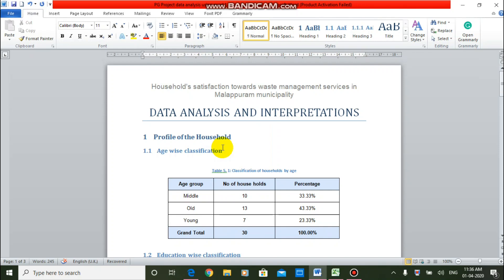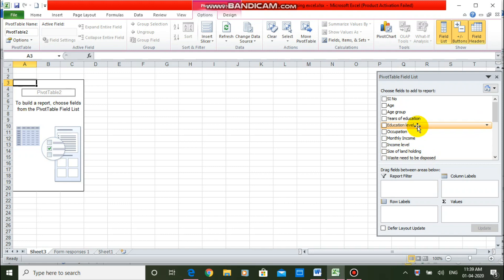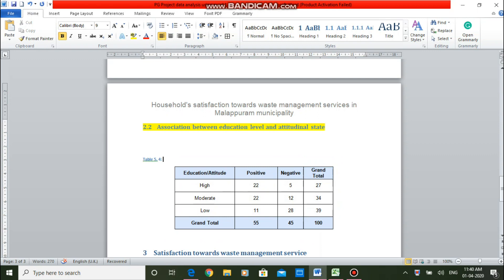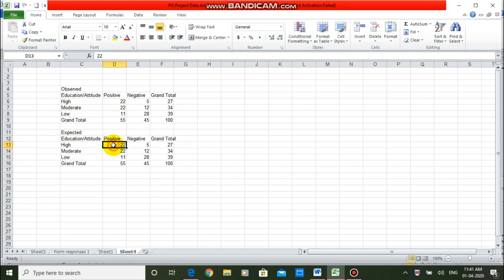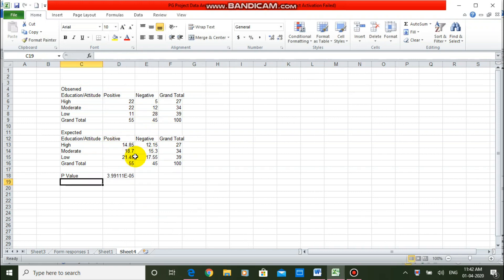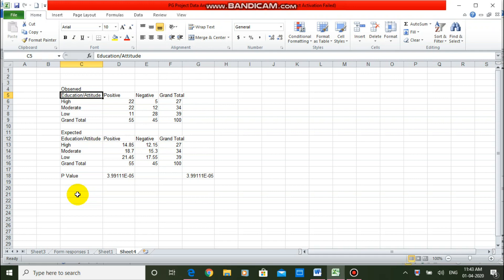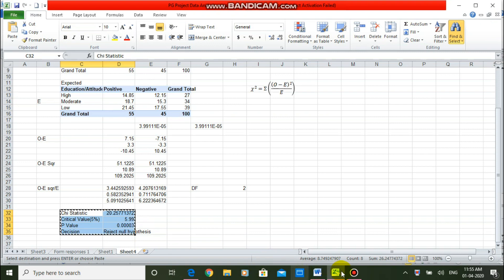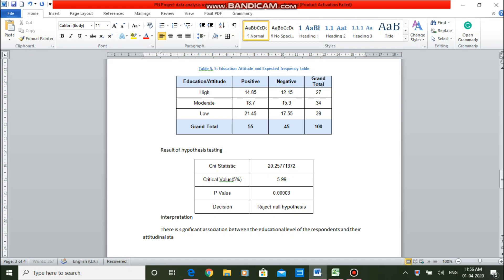PG Project Data Analysis using MS Excel: Part III Crosstabulation and Chi Square Test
This is the third part of the video tutorial on MPhil abbasvattoli dataanalysis with the help of excel application. This part discuss about generating contingency table and conducting chisquaretest through in built excel function. It also shows computation of chi statistic. this will be of good help for dealing with categorical variables. it includes calculation of expected frequencies for contigencytable. it also teach you about hypothesissetting for a chi square test PhD. this video is recorded by Dr. Abbas Vattoli Assistant Professor Amal College of Advanced Studies Nilambur